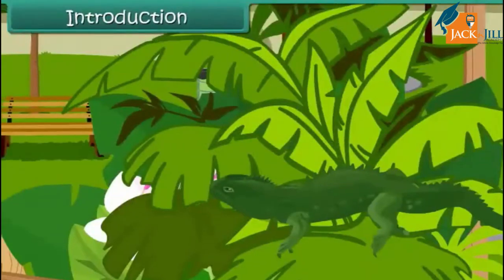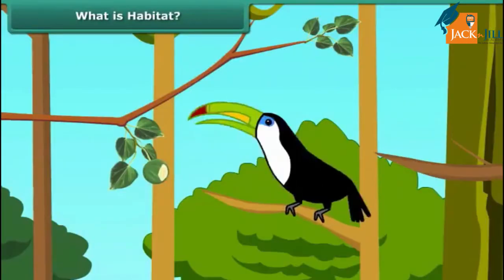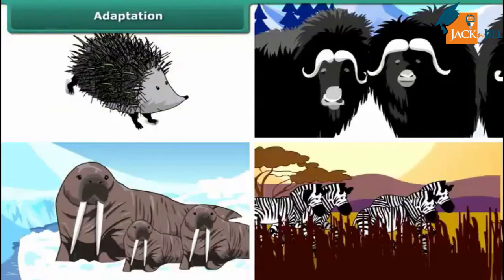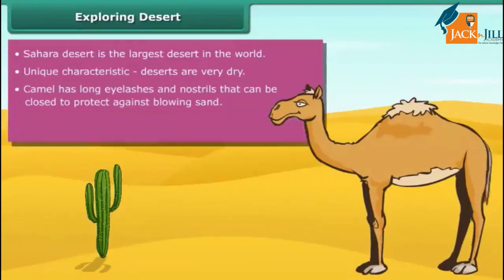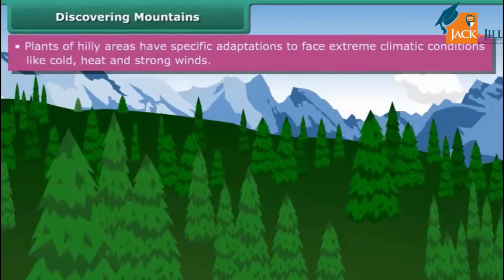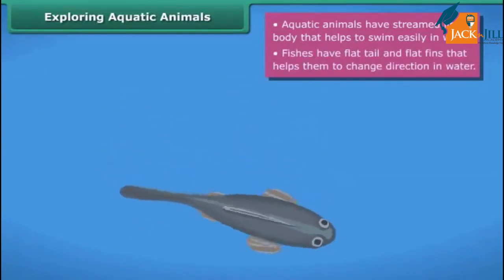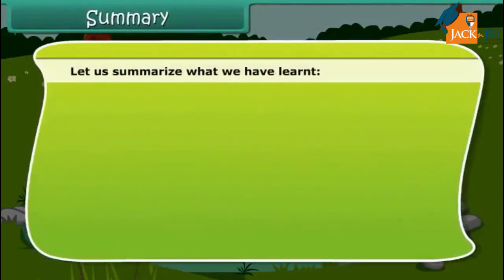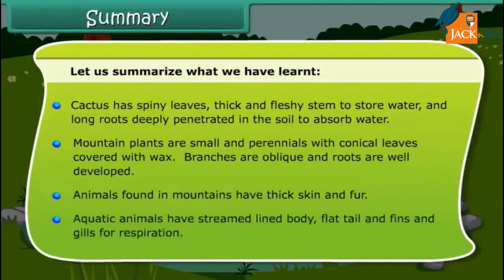THE LIVING ORGANISMS CHARACTERISTICS AND HABITATS || PART 1 || SCIENCE || CLASS 6 || ANIMATED VIDEO